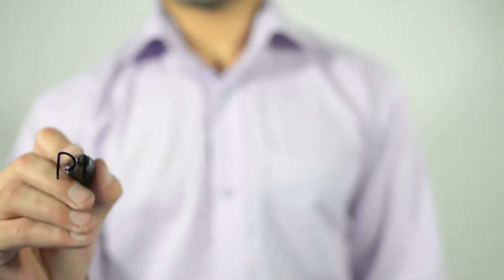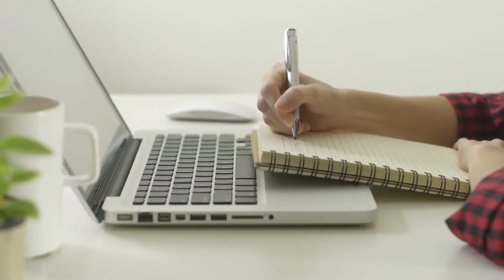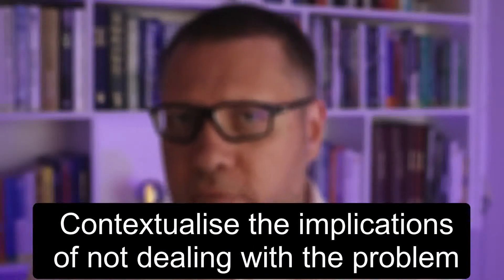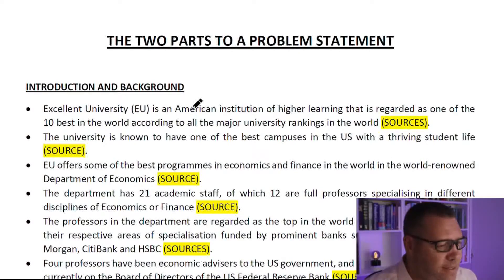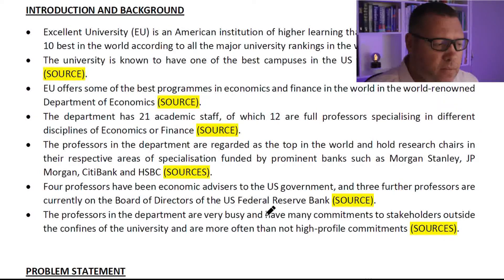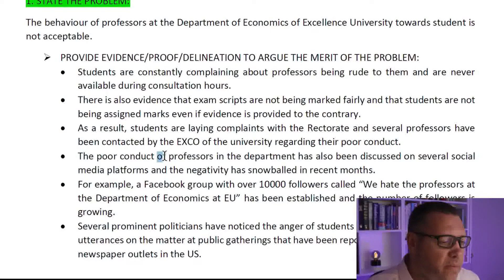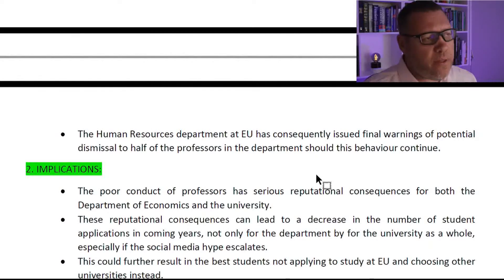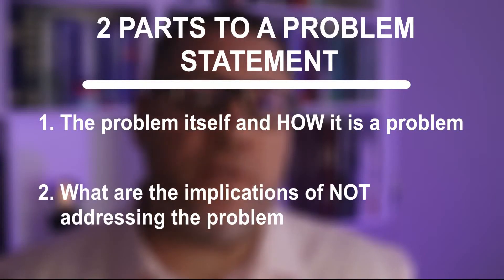How to write a PROBLEM STATEMENT in your THESIS: Its 2 parts with an EXAMPLE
“There is no study if there is no problem.”

These words were said to me when I wrote my Masters dissertation and are arguably the most important in all my years of being a young researcher. I have applied it throughout my career and instilled it in all my Master and PhD candidates.

In this video, I share with you the two parts of a problem statement applicable to research project.

I also argue the importance of having a thorough introduction and background that transitions effortlessly into the problem. This background contextualises the problem.

Finally, I work through an example that you can use as a blueprint when you write your problem statement.

I hope this video adds value to your research.

Let me know if there are any other topics in your research that you would want me to make a video on?

Visit my LinkedIn and ResearchGate pages and get in touch.

Chat soon!
Johan